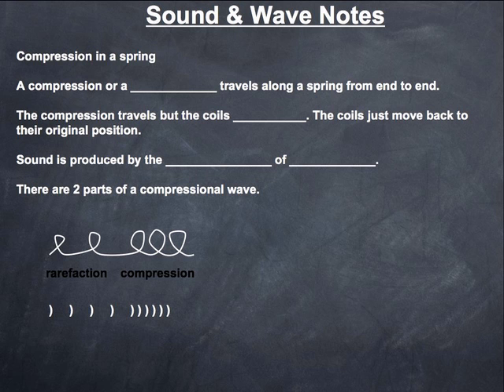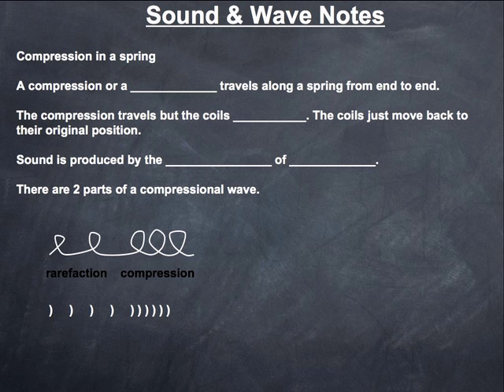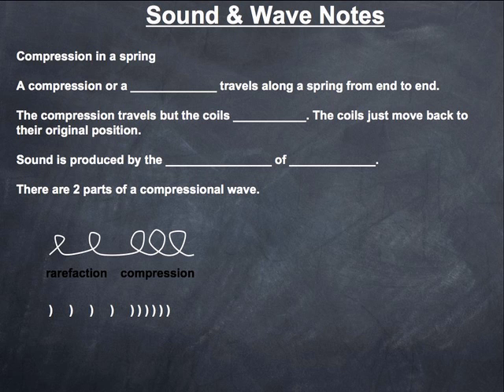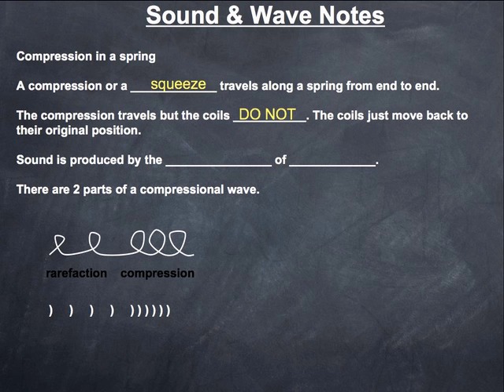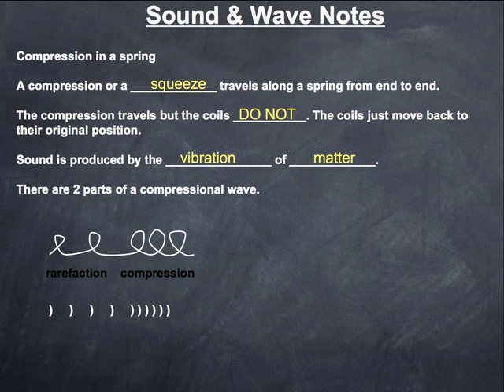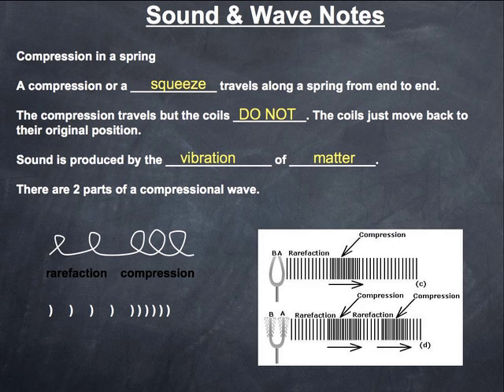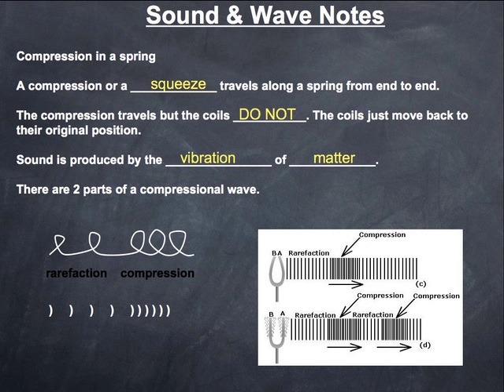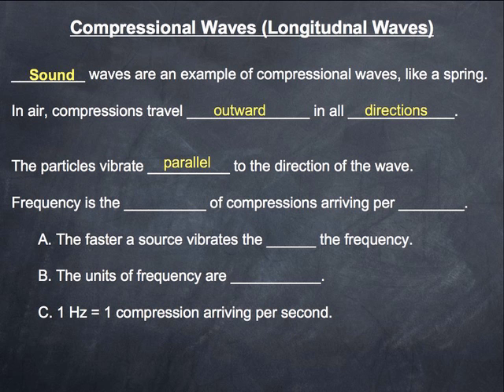Sound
In this video we cover the basics of sound energy